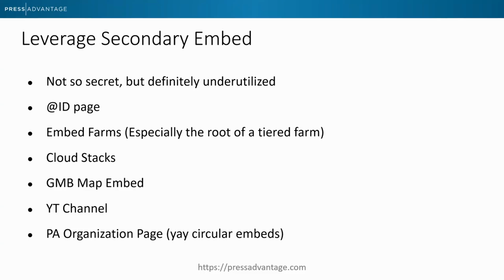How to Use Secondary Embeds to Double Your Press Release Impact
Learn how secondary embeds quietly multiply your reach behind the scenes. This strategy leverages hidden i-frames and branded assets to reinforce authority, boost AI mentions, and maximize client ROI.